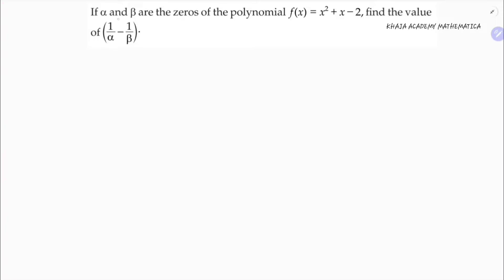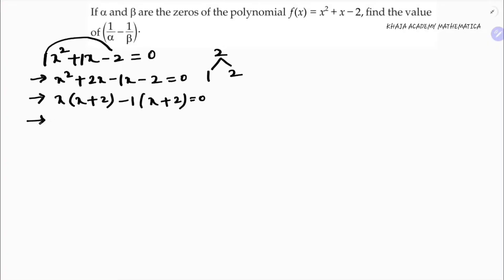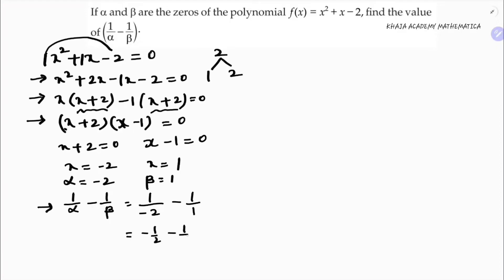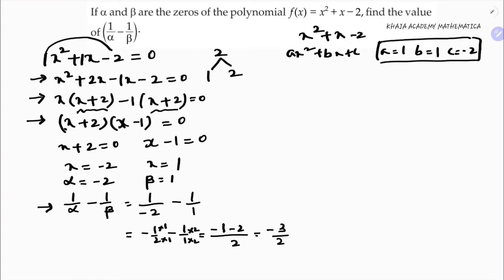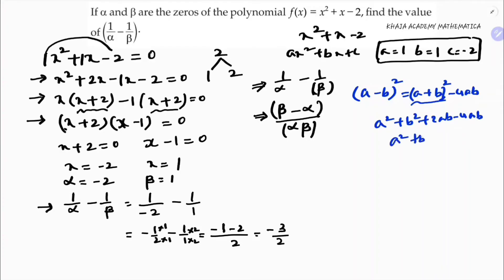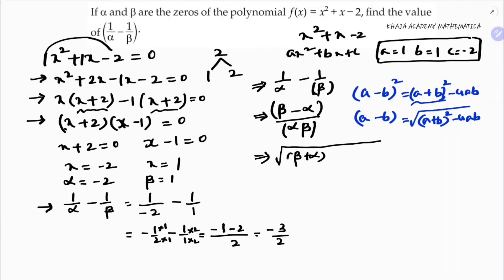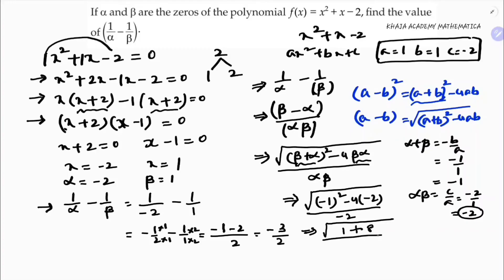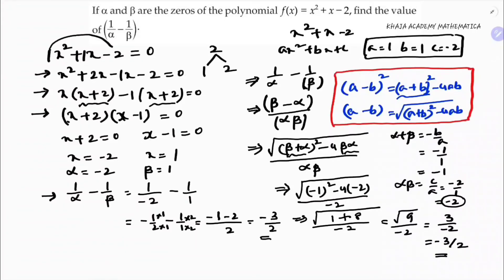If α and β are the zeroes of the polynomial f(x)=x^2+x-2, find the values of (1/α-1/β)